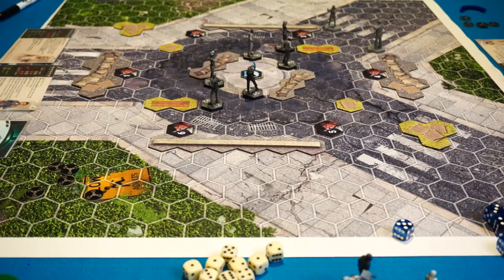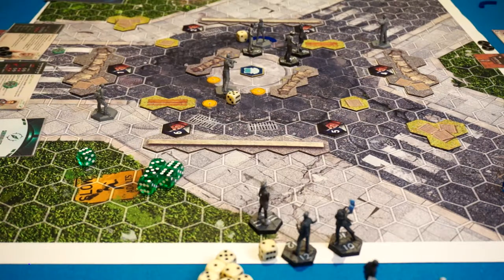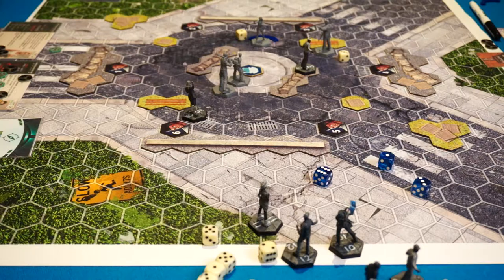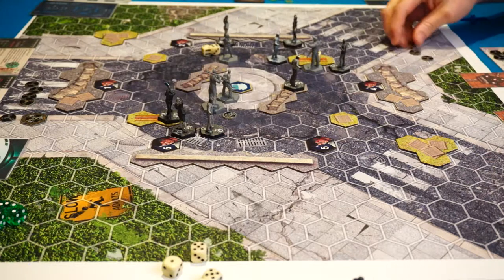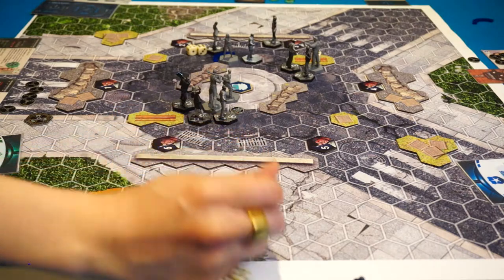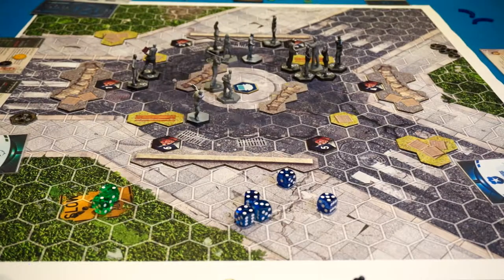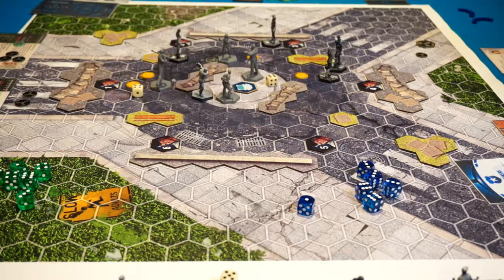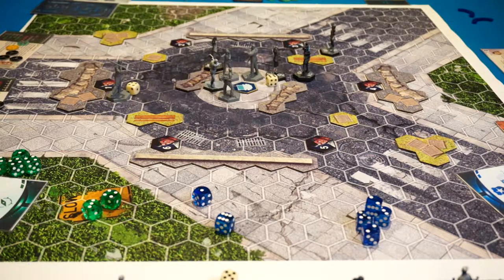Omicron Protocol - SHORT Game Playthrough - "Lunch Time Version" - Hands-On Research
Bernie and Brendan (co-creators) play through a SHORT game (2 models per side) using the scenario, "Hands-On Research".  This is often called the "lunch time version" because of how quickly you can play it while still getting most of the experience of the game.

Bernie - Survivalists - Lucky, Thug
Brendan - Peacemakers - Buck, Pai

The video plays through 3 rounds with some explanation of tactics and strategy.

We recommend that you have watched our "Learn to Play" video series before watching this.

Omicron Protocol is an intra-apocalyptic squad-based miniatures skirmish game for 1-4 players where you also take turns controlling a 3rd party enemy to mess with your opponents!

Successfully funded on Kickstarter and fulfilling in 2021. Come join the fight for survival in the city of San Lazaro!